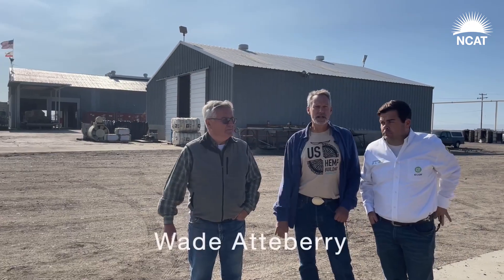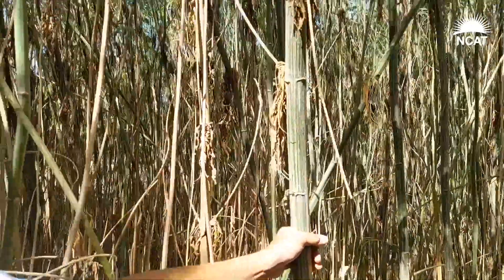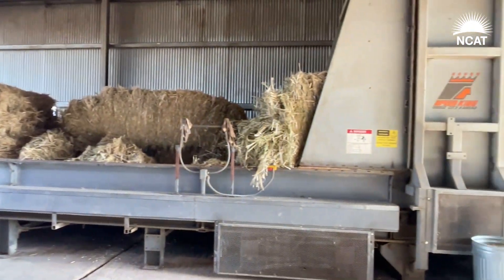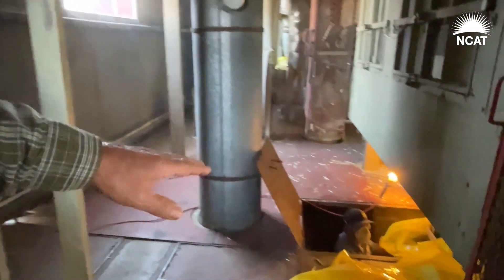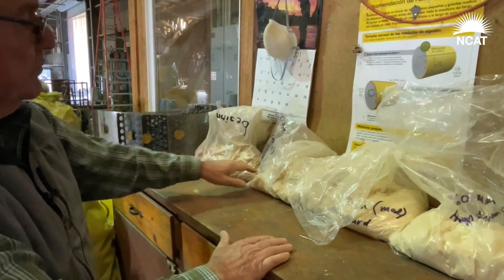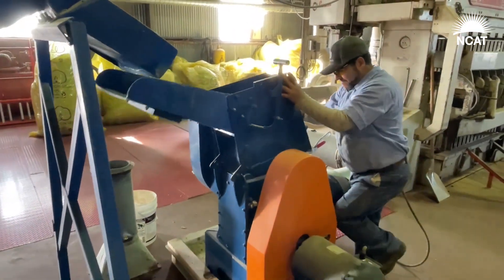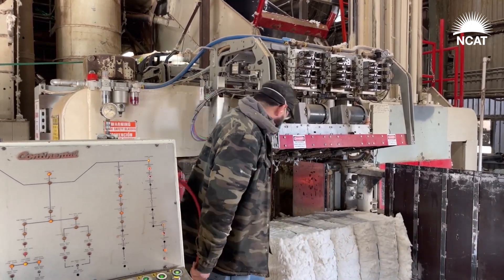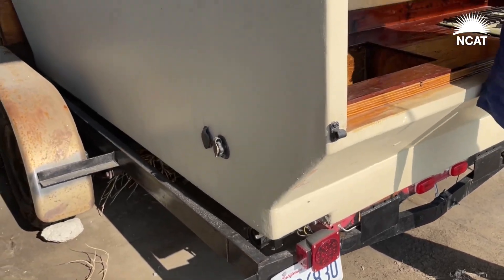Learning from Western Fiber: How to Process Hemp into Fiber and Create your Own Market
Western Fiber is creating new markets for industrial hemp products, and they want to inspire others to do the same. This video demonstrates how Western Fiber is growing industrial hemp and processing it into fiber, building materials, feed, and seed, as well as and others can follow suit.

This video is produced by the National Center for Appropriate Technology through the ATTRA Sustainable Agriculture program, under a cooperative agreement with USDA Rural Development. ATTRA.NCAT.ORG. It is also partially funded by the Western Extension Risk Management Center. For more sustainable-agriculture resources, including podcasts, publications, webinars, videos, databases and a free "Ask an Ag Expert" hotline, visit the ATTRA webpage at ATTRA.NCAT.ORG.

Please complete a brief survey to let us know what you think of the video.